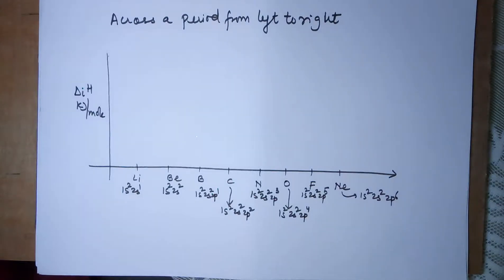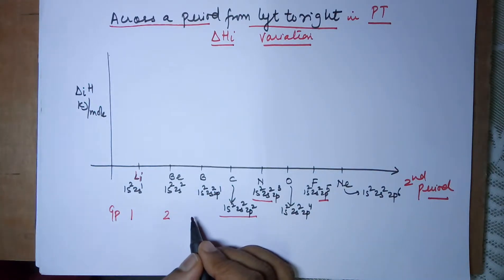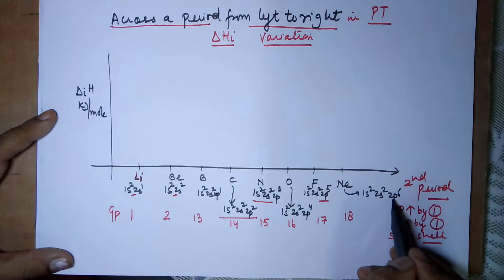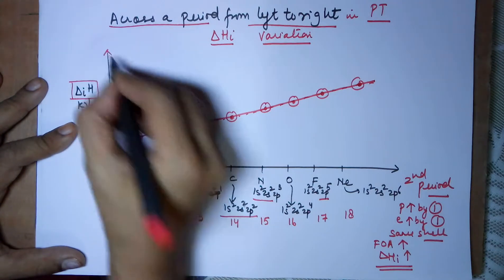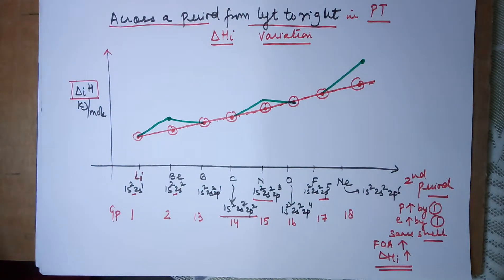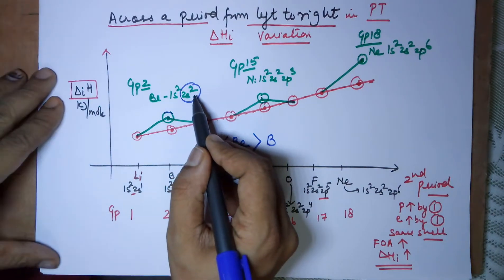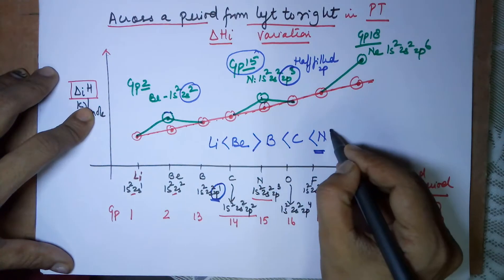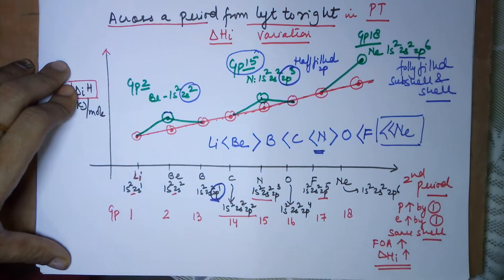Ionisation enthalpy variation across a period